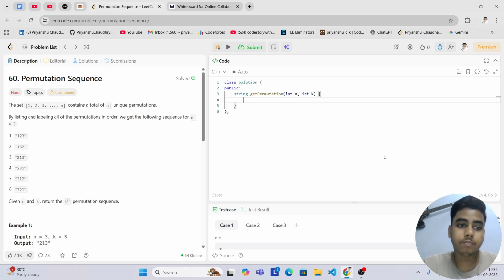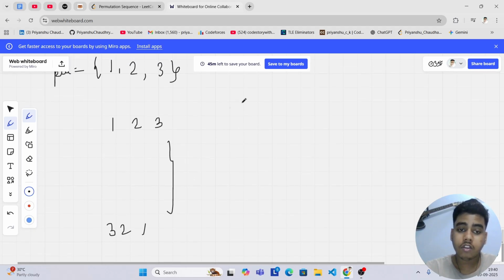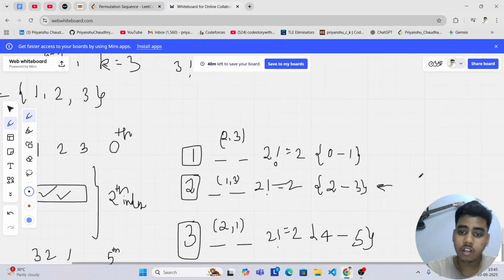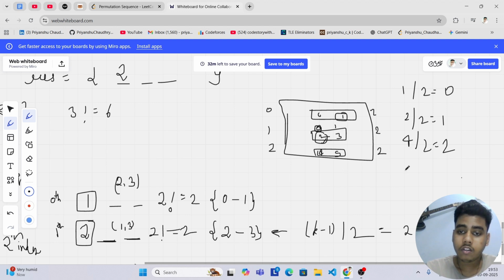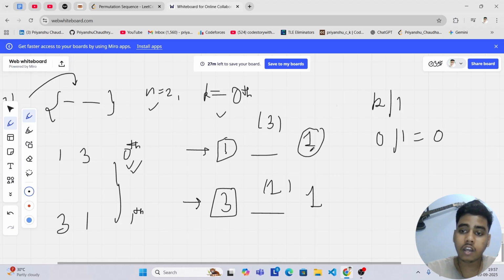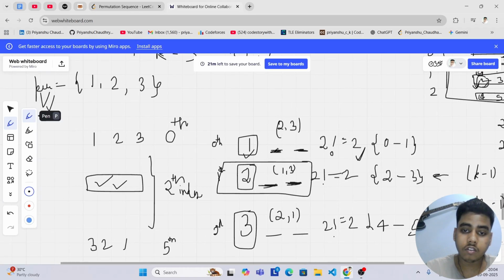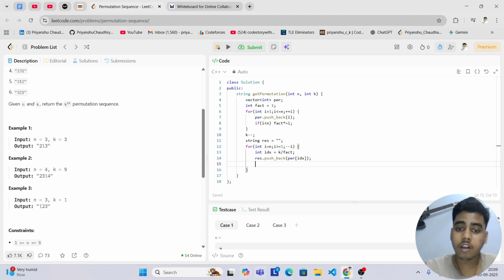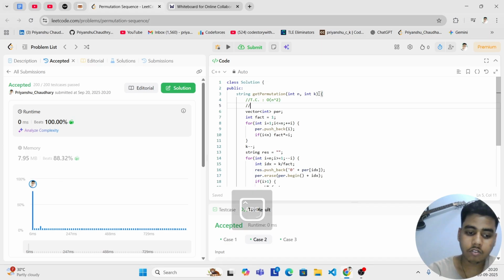Permutation Sequence | LeetCode 60 | Mastering the SDE Sheet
In this video, I break down the "Permutation Sequence" problem (LeetCode 60) of the sheet, covering the brute-force, better, and optimal solutions.